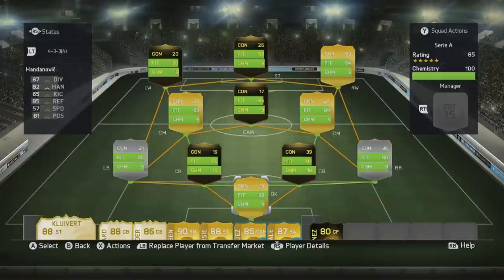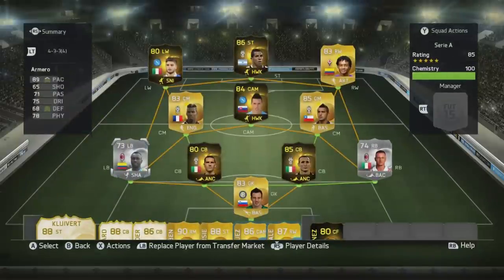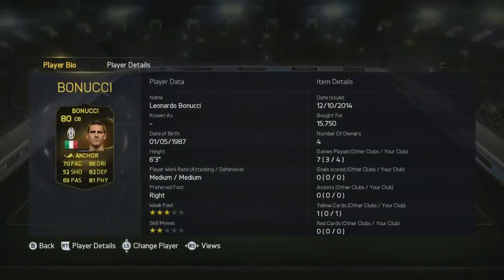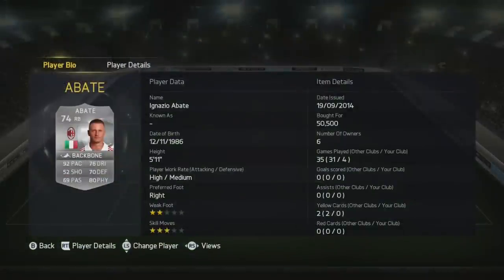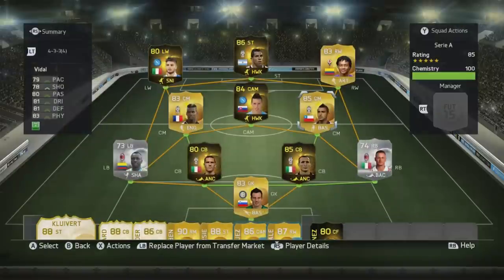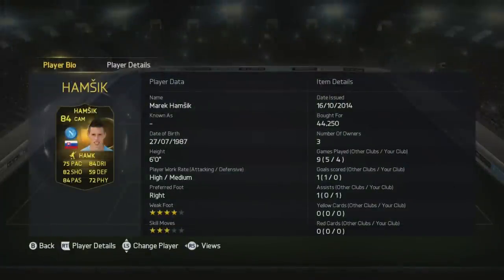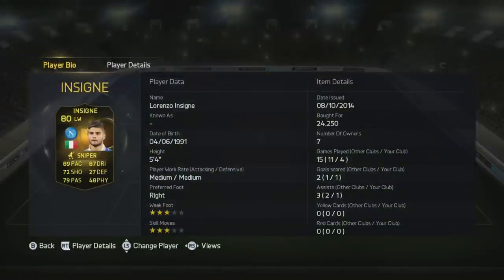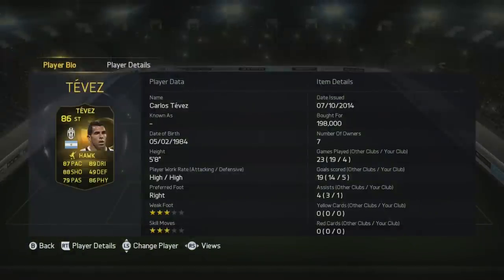Fifa 15 - 600k Serie A Squad Builder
Pretty cool little Squad Builder for you guys!